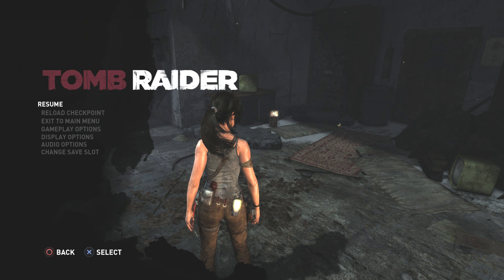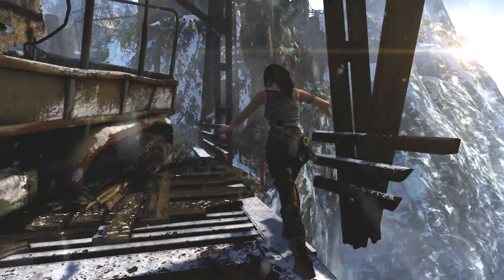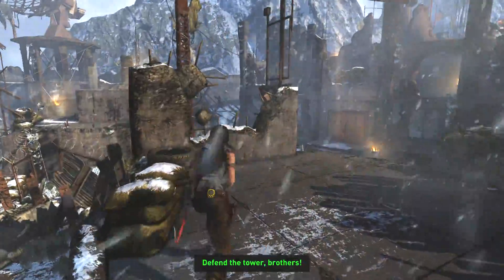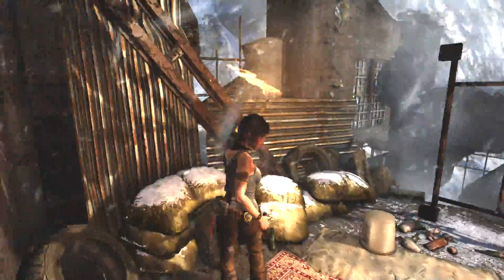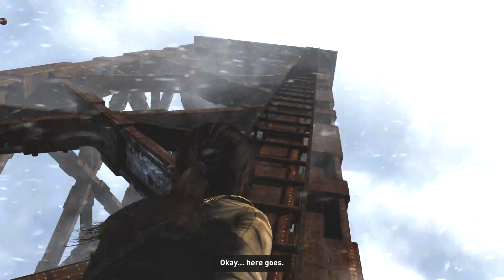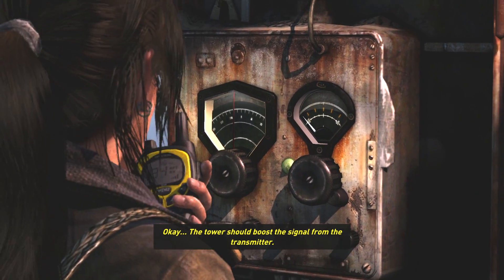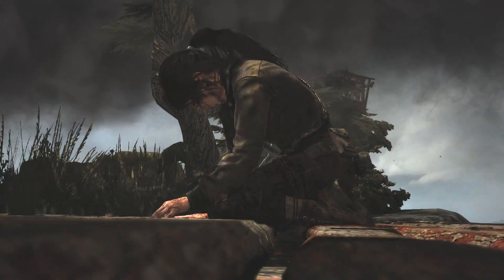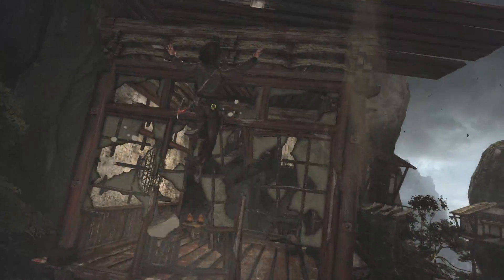Tomb Raider (2013) | Episode 6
In episode 6, we conquer my fear of heights!

Tomb Raider is an action-adventure video game developed by Crystal Dynamics and published by Square Enix. Tomb Raider is the tenth title in the Tomb Raider franchise, and operates as a reboot that reconstructs the origins of Lara Croft. Tomb Raider was released on 5 March 2013 for Microsoft Windows, PlayStation 3 and Xbox 360, on 23 January 2014 for OS X, on 27 April 2016 for Linux, and on 7 March 2017 for Shield TV.

Crystal Dynamics began development of Tomb Raider soon after the release of Tomb Raider: Underworld in 2008. Rather than a sequel, the team decided to completely reboot the series, re-establishing the origins of Lara Croft for the second time, following Tomb Raider: Legend. Tomb Raider is set on Yamatai, an island from which Lara, who is untested and not yet the battle-hardened explorer she is in other titles in the series, must save her friends and escape while being hunted down by a malevolent cult. Gameplay elements focus more on survival, although exploration is used within the game when exploring the island and various optional tombs. It is also the first game in the series to have multiplayer and the first game to be published by Square Enix, after the latter's acquisition of Eidos Interactive in 2009. Camilla Luddington was announced to voice and perform as Lara Croft in 2010, replacing Keeley Hawes.

After a delayed release from late 2012 to March 2013, Tomb Raider received much anticipation and hype. Upon release, the game received critical acclaim, with critics praising the graphics, the gameplay, Luddington's performance as Lara, and Lara's characterization and development, although the addition of a multiplayer mode was not well received and some reviewers directed criticism towards the disconnection between the narrative and the player's actions during gameplay. Tomb Raider sold one million copies within 48 hours of its release, and has sold more than 11 million copies as of November 2017, making it the best-selling Tomb Raider title to date. An updated version, Tomb Raider: Definitive Edition, was released in North America on 28 January 2014 and in Europe on 31 January 2014 for PlayStation 4 and Xbox One containing all features and DLC. A sequel, Rise of the Tomb Raider, was released in November 2015 and a third and final installment, Shadow of the Tomb Raider, in September 2018.